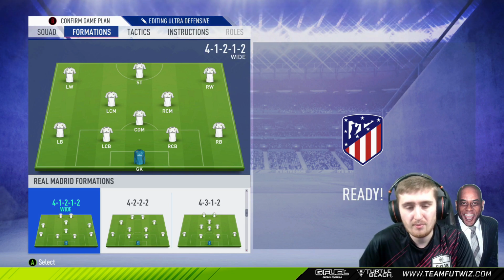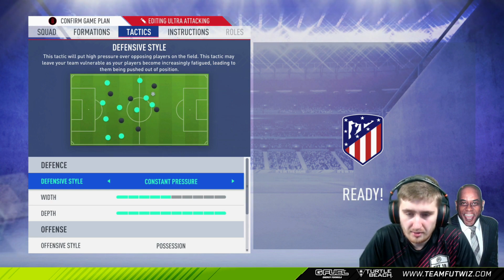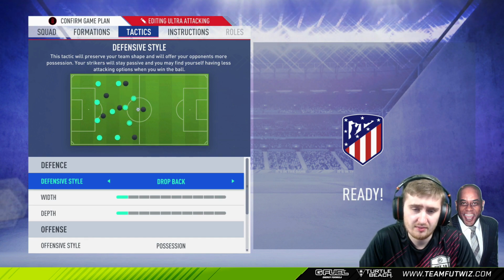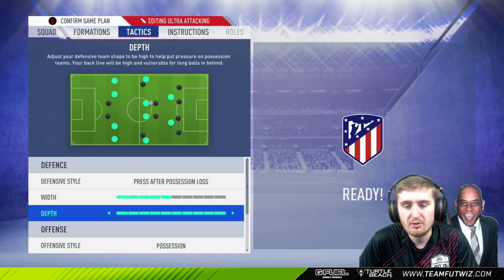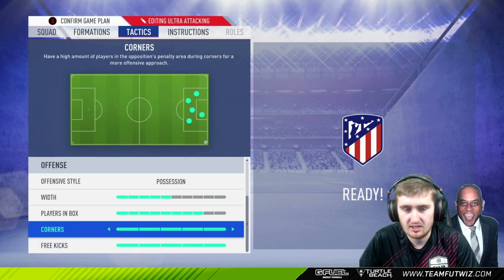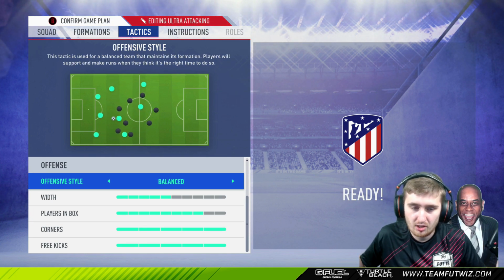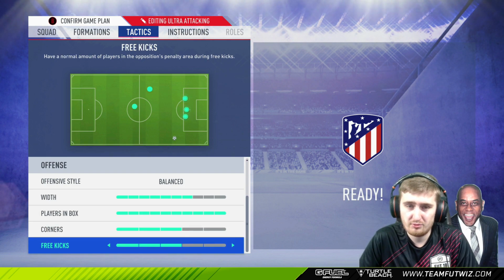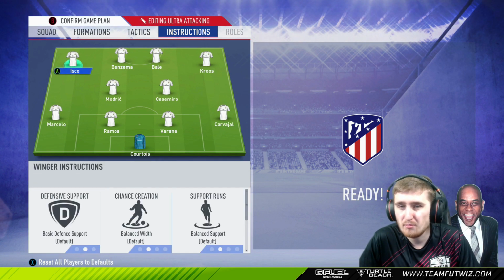FIFA 19 DYNAMIC TACTICS TUTORIAL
Everything you need to know about the new FIFA 19 Dynamic Tactics explained here!

Twitch I stream every day on Twitch!
Thumbnail Designed By @_KillerDesigns